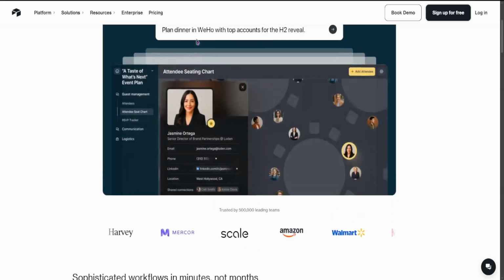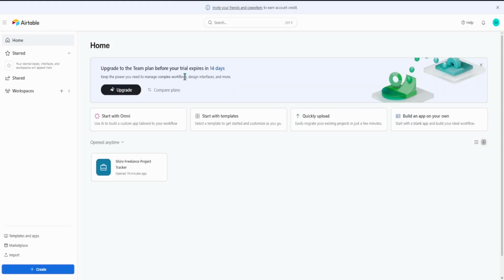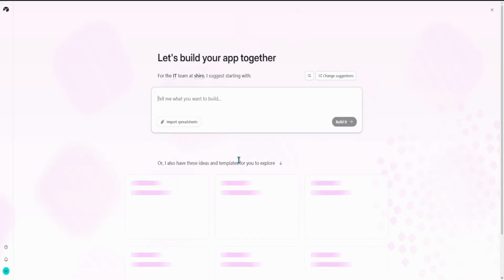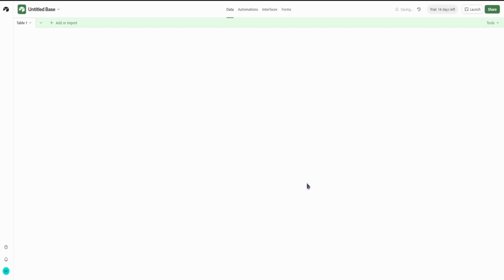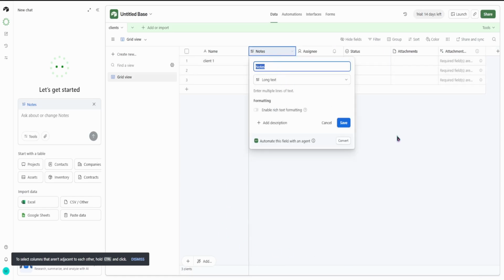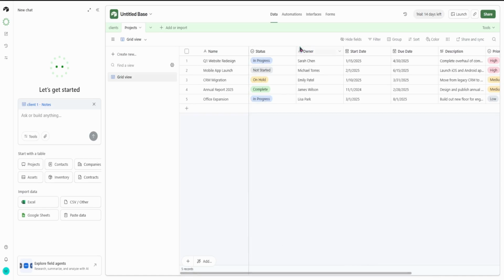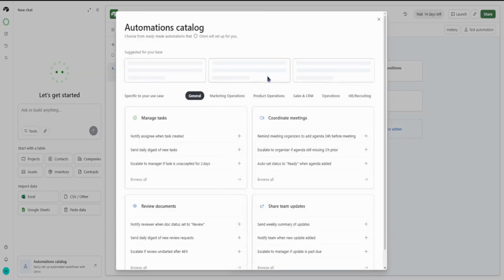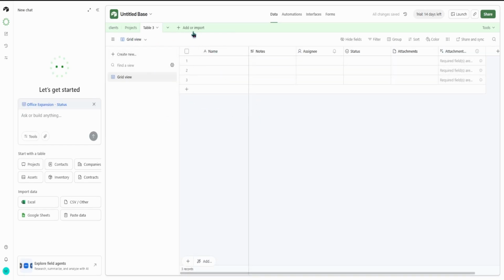Airtable Crash Course | Finally Ditch Those Spreadsheets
Are you tired of using a complex spreadsheet to manage your business? This video guides you through replacing your chaotic spreadsheet system with a streamlined automated database using Air Table. In just 10 minutes, you will learn how to create a client and project tracker that simplifies your operations and enhances your productivity.

Topics Covered:
- The inefficiencies of traditional spreadsheets
- Step-by-step instructions to build a database in Air Table
- Best practices for automation and data management